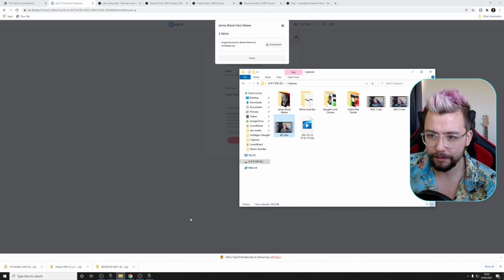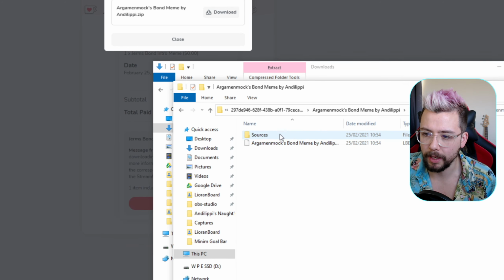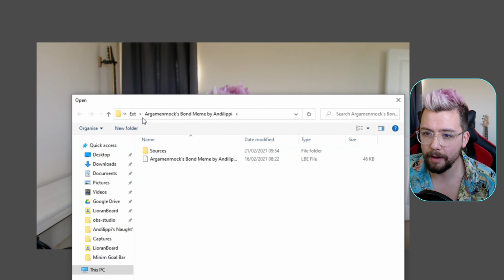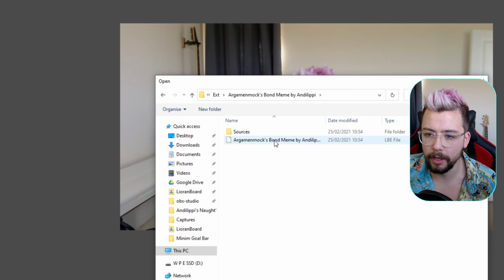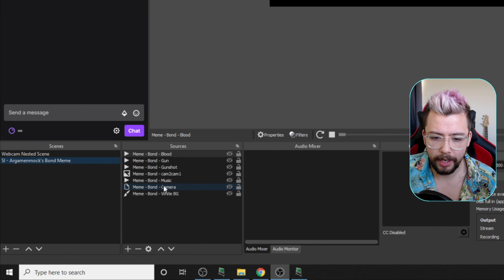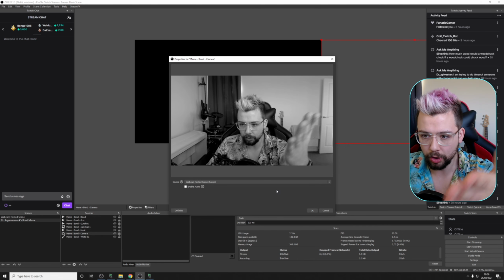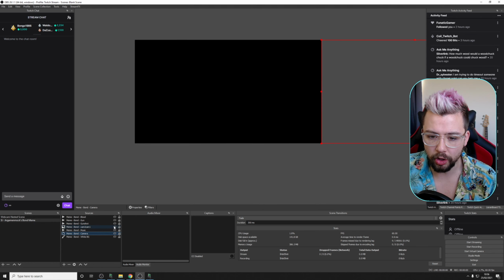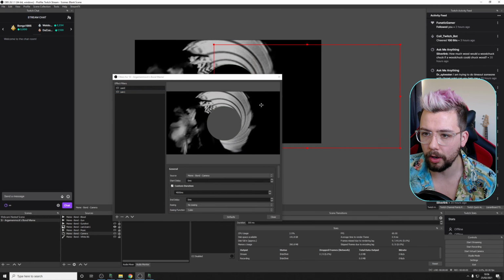Become A TWITCH SPY! - JAMES BOND 007 Intro EFFECT FOR OBS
James Bond 007 gun barrel intro effect for OBS. Trigger it live and watch your Twitch chat lose it.

This James Bond gun barrel intro effect for OBS is one of my favourites, and your chat will genuinely love it.

Before anything, get your plugins up to date. You will need obs-websocket, Stream Effects, Freeze Filter, LioranBoard and the Move transition. All the links are in the description and bundled in the PDF with the download.

Right, so once you have grabbed the download, extract it and drop the folder into your LioranBoard receiver ext folder. Open LioranBoard, install the extension, point it at the bond meme file, and it builds the deck for you. It connects to your Twitch and OBS straight out of the box.

The one thing you set yourself is the camera. Double click the mirror source and select your webcam, ideally a nested webcam scene so your colour correction carries over. Then use the two move filters, cam 0 for off screen and cam 1 for on screen, to line the barrel up dead centre. Turn on the alignment image, get the transform, and you are sorted.

Build a just chatting scene with your normal webcam and the bond meme on top, type test, and the whole sequence plays out with the music, the gunshot and a clean fade back. Adjust the sound levels to suit your stream.

Last step, delete the test trigger and tie it to a channel point redeem, a raid, or a hotkey on your deck. Completely up to you.

🎀 • Chapters • 🎀
0:00 • Intro
0:30 • Plugins you need
1:30 • Downloading and installing the extension
3:30 • Setting your webcam as the source
4:30 • Aligning the barrel with the move filters
5:30 • Testing and choosing your trigger